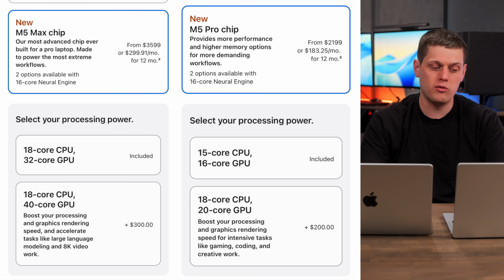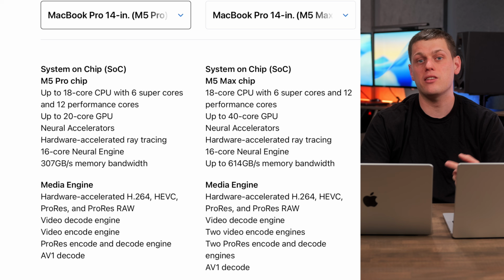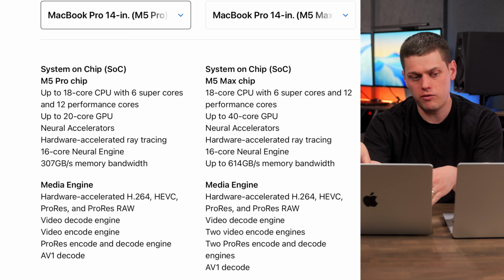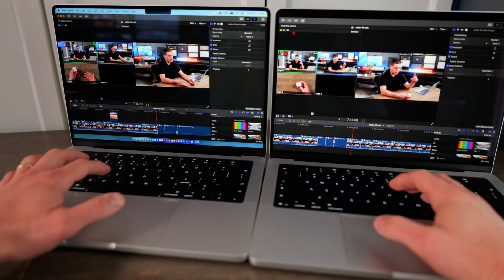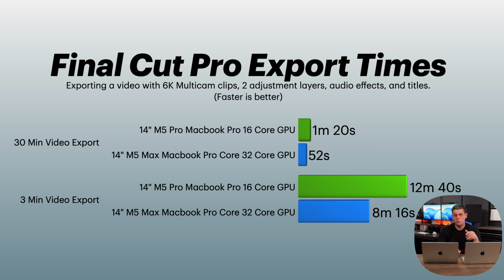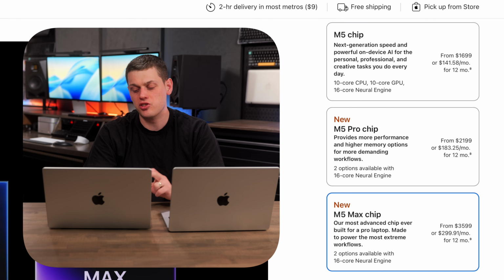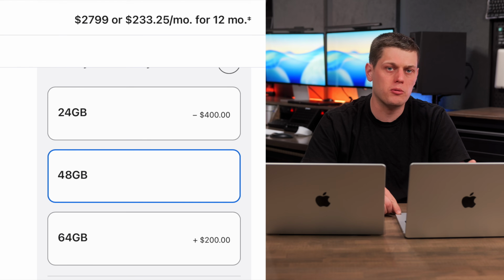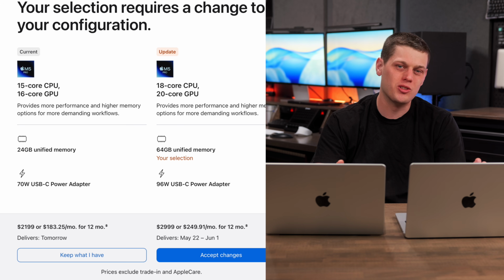Is the M5 Max Worth $1,600 More than the M5 Pro for Video Editing?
The M5 Pro and M5 Max MacBook Pro are both excellent video editing machines, but the $1,800 price gap is hard to ignore. In this video we put both through real Final Cut Pro workflows including 3-cam 6K multicam projects, magnetic mask analysis, and long-form 4K exports to find out where the Max actually pulls ahead and whether that difference is worth it for your workflow.

M5 Pro MacBook Pro
M5 Max MacBook Pro
M5 MacBook Air

00:00 Introduction
00:11 How They Feel Day-to-Day
00:33 GPU Differences & Chip Variants
00:47 ProRes & HEVC Encode Engines: The Key Difference
01:14 Multicam Editing Feel in Final Cut Pro
01:52 Magnetic Mask Performance
02:06 Export Speed Test: 3-Minute Video
02:22 Export Speed Test: 30-Minute 4K Project
02:37 When the Max Really Pulls Ahead
02:55 Specs: SSD, RAM & Storage
03:29 Starting RAM: 24GB vs 36GB
03:41 Upgrading RAM & What It Costs
04:11 Pricing Breakdown (Pro vs Max)
04:29 Is Upgrading the M5 Pro Worth It?
05:08 Side-by-Side Verdict for Editors
05:30 The Key Questions to Ask Yourself
06:16 14-Inch M5 Max Throttling Warning
06:38 Final Recommendation